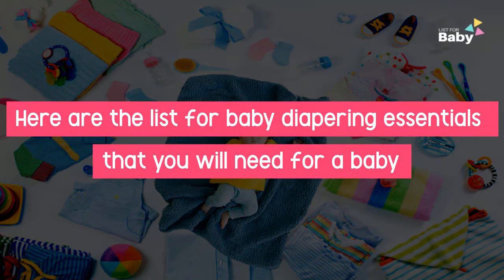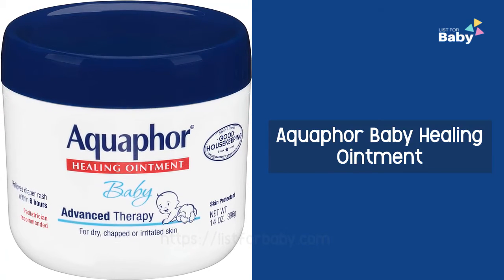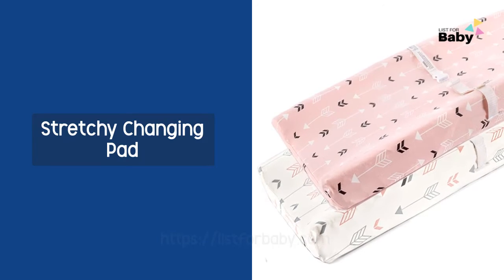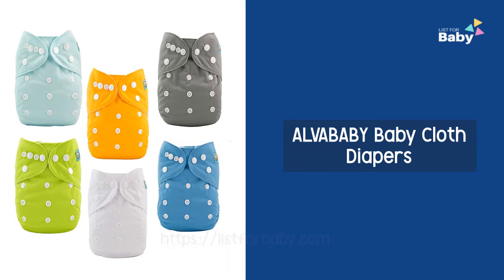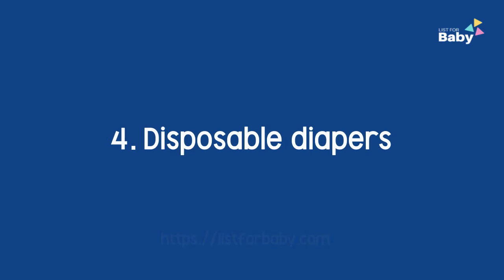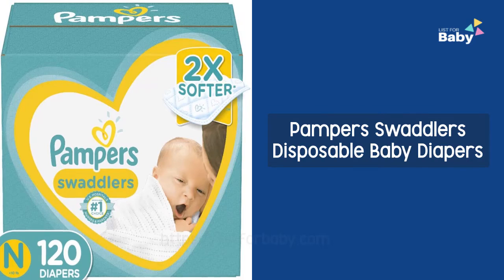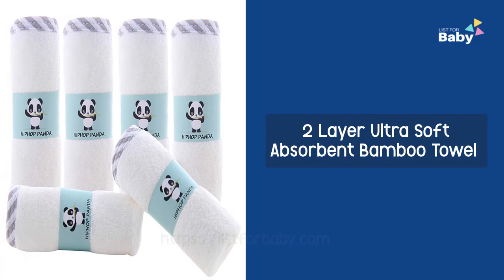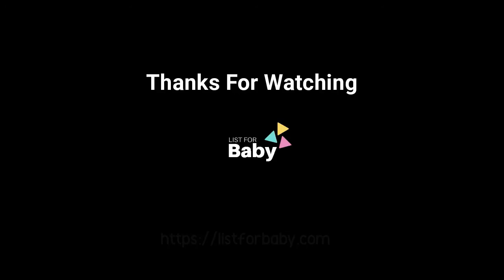Best Baby Diapers 2021 || Baby Diaper Bag Reviews || Washable Cloth Diapers || Diaper Essentials ✅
Which baby diaper is the best?
Here is the list of the best baby diapers for newborn babies.

00:00​ ► Intro
00:07​ ► Baby Ointment
1. Aquaphor Baby Healing Ointment

00:16​ ► Changing Pad

1. Longer Waterproof Changing Pad
2. Stretchy Changing Pad
3. Summer Contoured Changing Pad

00:33​ ► Cloth Diapers
1. Alvababy Baby Cloth Diapers
2. Babygoal Baby Reusable Cloth Diapers

00:45​ ► Disposable Diapers

1. Pampers Swaddlers Disposable Baby Diapers
2. Huggies Little Snugglers Baby Diapers

01:02​ ► Washcloths for cleaning baby's bottom
1. 2-layer Ultra Soft Absorbent Bamboo Towel
2. Dry Wipes Cleansing Cloths
3. Baby Child Soft Dry Cotton Wipes

Keywords ►